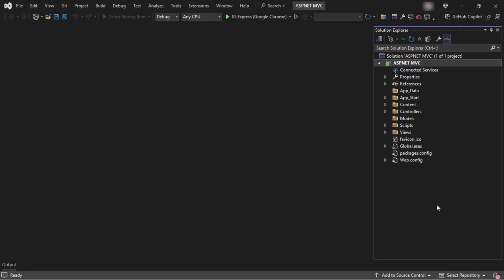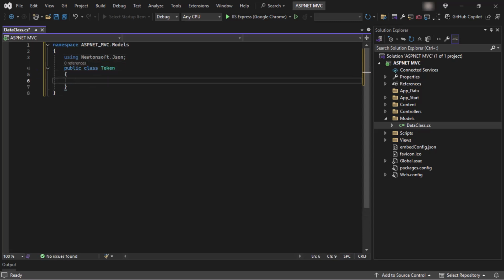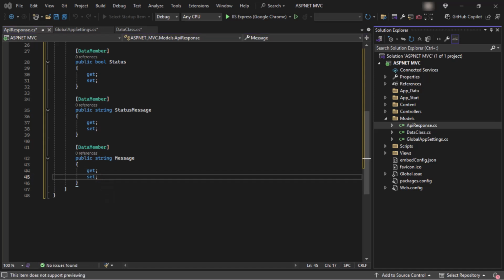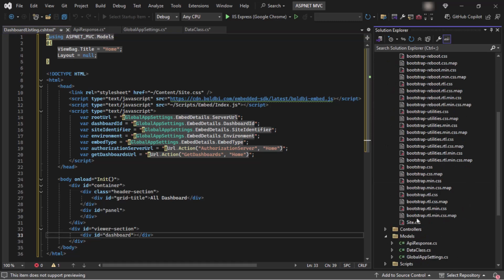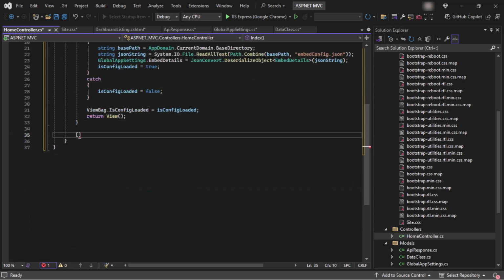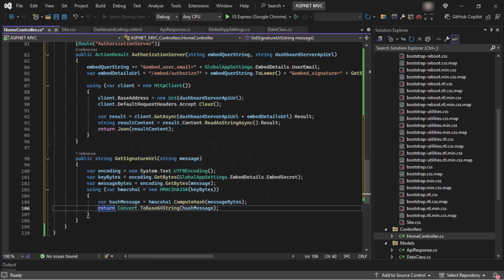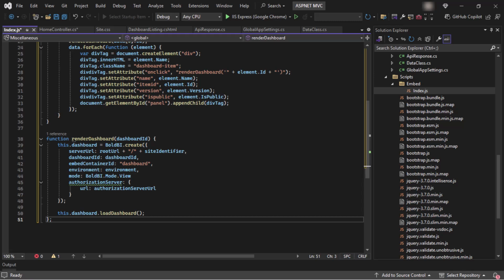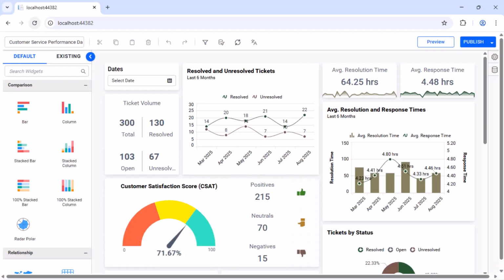How to Embed a Dashboard in ASP.NET MVC Application | Bold BI®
This video shows how to create an ASP.NET MVC application and embed a Bold BI dashboard to analyze data and make informed decisions on your business metrics.

Bookmarks
[00:00] Introduction
[00:48] How to create an application
[01:39] How to add an embed config file
[02:20] How to configure the application
[08:39] How to build and run the application